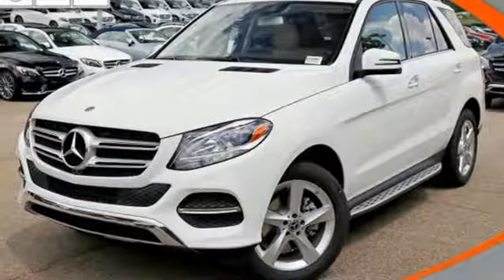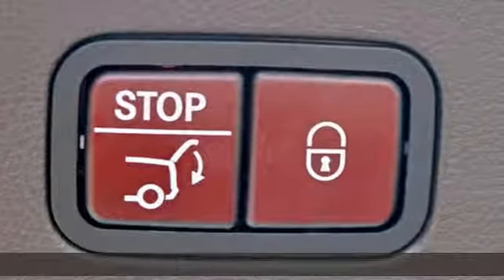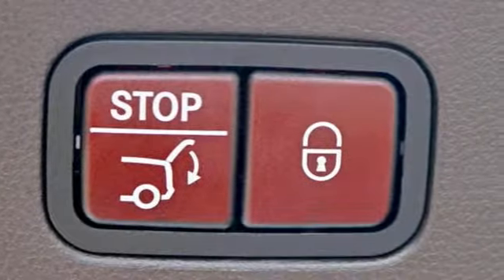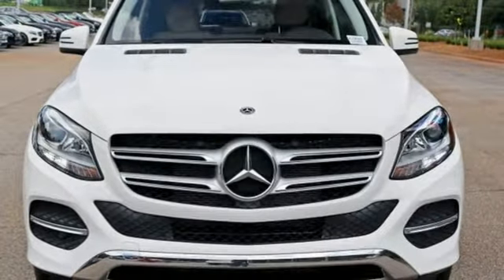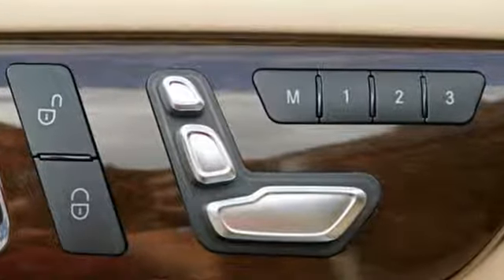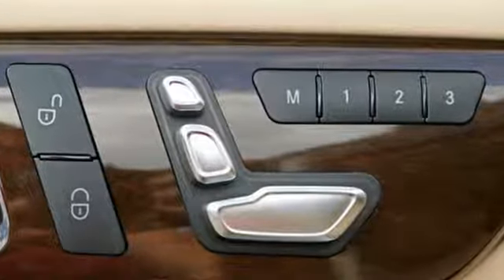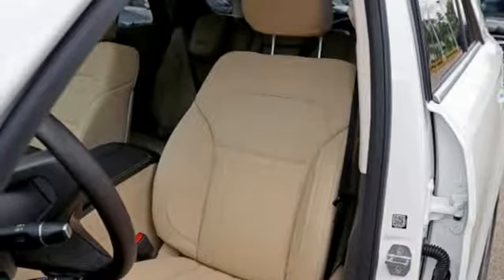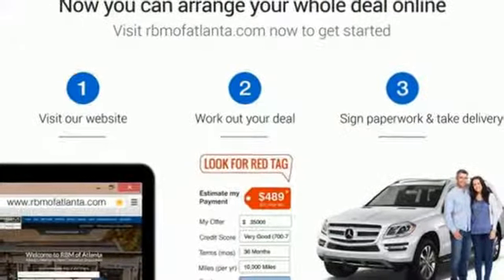New 2018 Mercedes-Benz GLE Atlanta GA Sandy Springs, GA K10593 - SOLD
Year: 2018
Make: Mercedes-Benz
Model: GLE
Trim: GLE 350
Engine: 6 Cyl. 3.5 L
Transmission: Automatic
Color: Polar White
Interior: Ginger Beige/Espresso
Stock #: K10593
VIN: 4JGDA5JB0JB177287
WHEELS: 19 5-SPOKE (STD), WHEEL LOCKS, TRAILER HITCH, REAR SEAT ENTERTAINMENT PRE-WIRING -inc: power passenger headrest, PREMIUM 1 PACKAGE -inc: DVD Player, Lane Keeping Assist, Apple CarPlay, Smartphone Integration (14U), Navigation Updates For 3 Years, Region Coding, Radio: COMAND Navigation, 8 color display, 115V AC Power Outlet, KEYLESS GO, Android Auto, Lane Tracking Package, Blind Spot Assist, SiriusXM Satellite Radio, 6 month trial, PORCELAIN HEADLINER, POLAR WHITE, HARMAN/KARDON LOGIC 7 SURROUND SOUND SYSTEM, GINGER BEIGE/ESPRESSO, MB-TEX LEATHERETTE SEAT TRIM, EUCALYPTUS WOOD TRIM. This Mercedes-Benz GLE has a powerful Premium Unleaded V-6 3.5 L/213 engine powering this Automatic transmission.* Experience a Fully-Loaded Mercedes-Benz GLE GLE 350 *Window Grid Diversity Antenna, Valet Function, Urethane Gear Shift Knob, Trunk/Hatch Auto-Latch, Trip Computer, Transmission: 7G-TRONIC 7-Speed Automatic, Transmission w/Driver Selectable Mode and Sequential Shift Control w/Steering Wheel Controls, Tracker System, Towing w/Trailer Sway Control, Tires: 255/50R19 AS, Tire Specific Low Tire Pressure Warning, Tailgate/Rear Door Lock Included w/Power Door Locks, Streaming Audio, Steel Spare Wheel, Speed Sensitive Rain Detecting Fixed Interval Wipers, Side Impact Beams, Roof Rack Rails Only, Roll-Up Cargo Cover, Remote Releases -Inc: Power Cargo Access, Remote Keyless Entry w/Integrated Key Transmitter, 4 Door Curb/Courtesy, Illuminated Entry and Panic Button.* Stop By Today *For a must-own Mercedes-Benz GLE come see us at RBM of Atlanta, 7640 Roswell Road, Atlanta, GA 30350. Just minutes away!

Address:
7640 Roswell Road